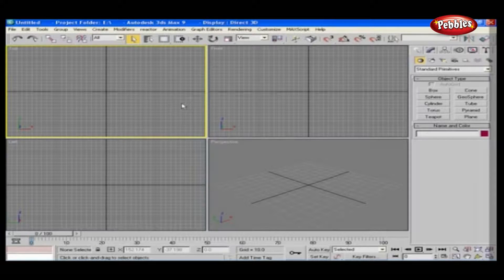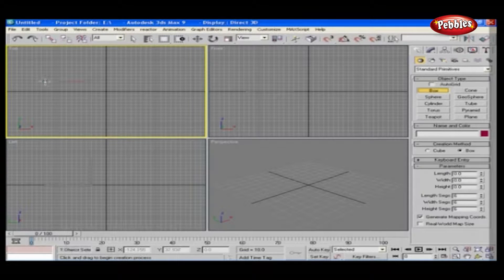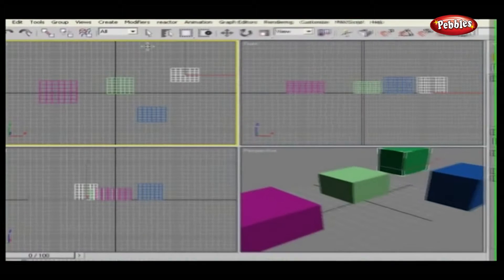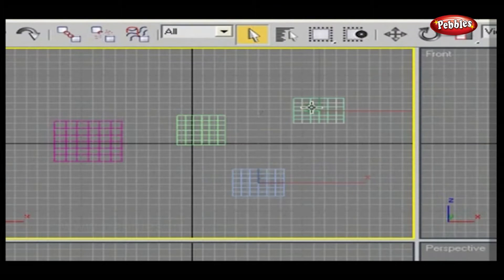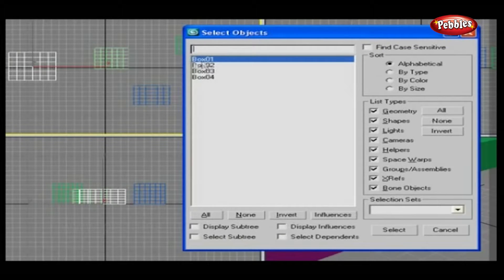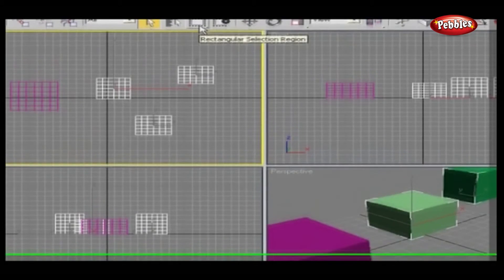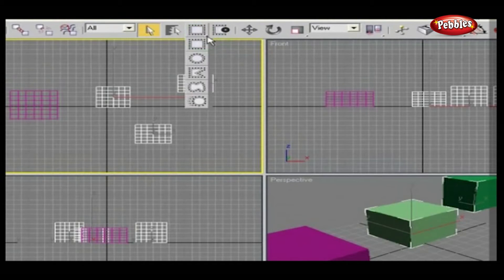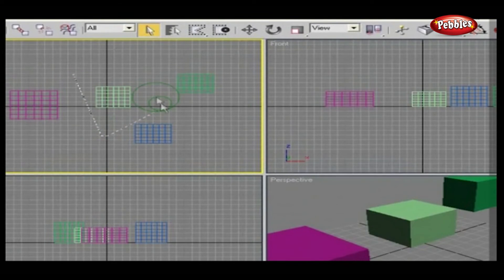How to Select Objects in 3ds Max | What are Selection Modes in 3ds Max